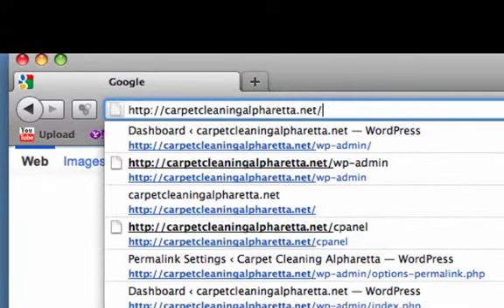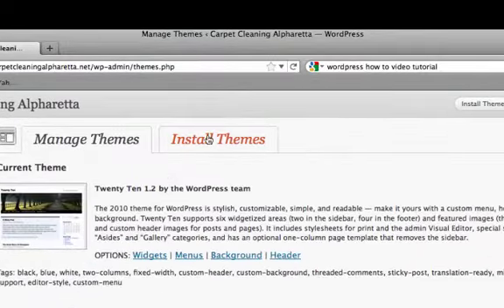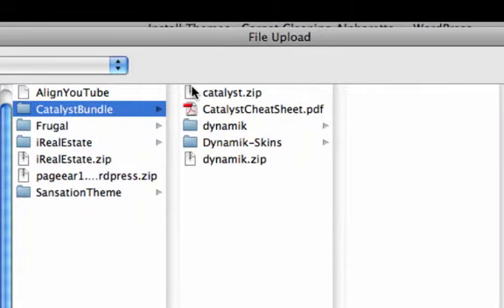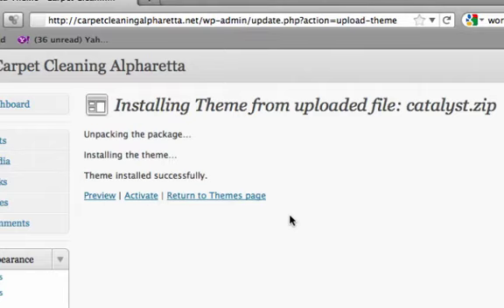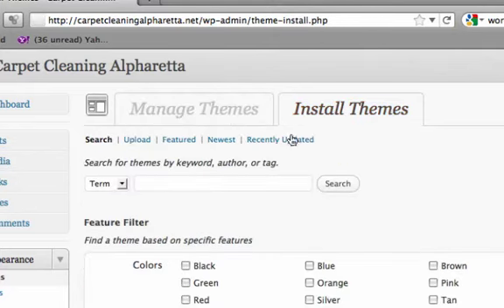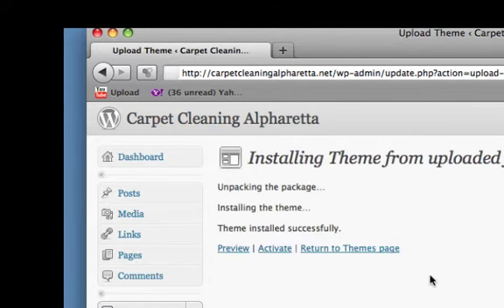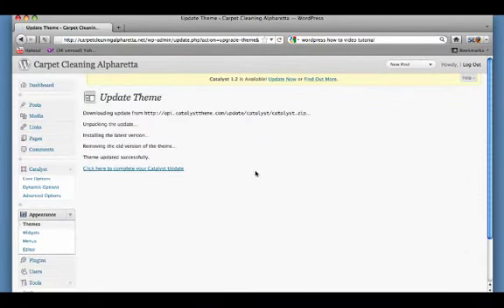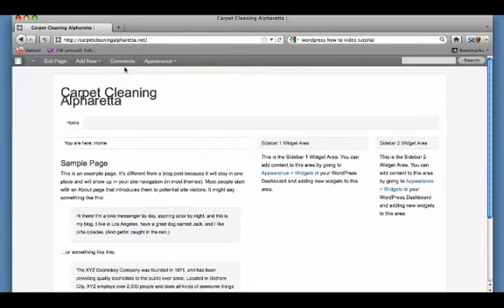How To Install Catalyst Theme.mp4